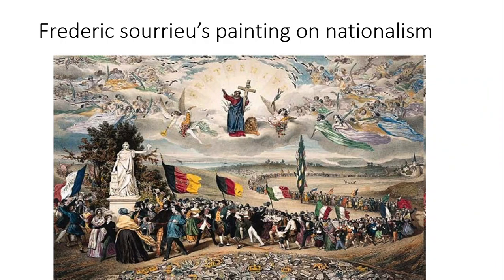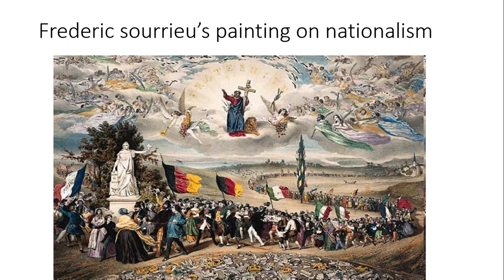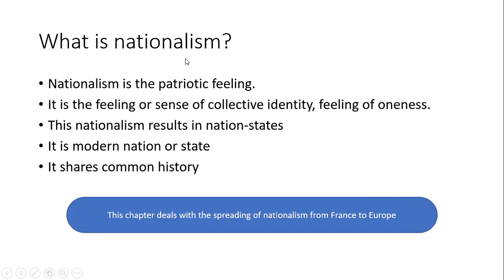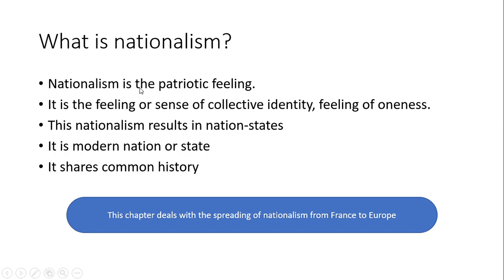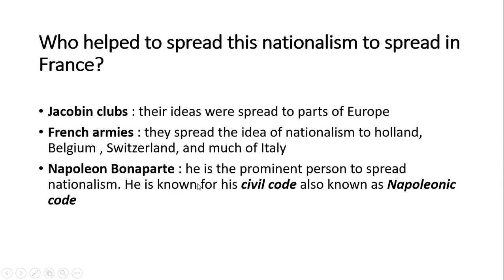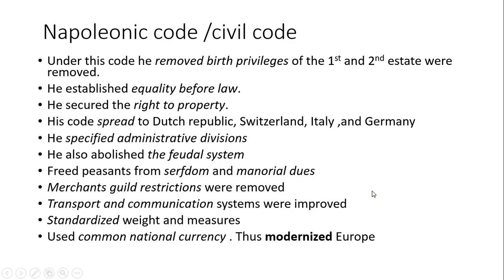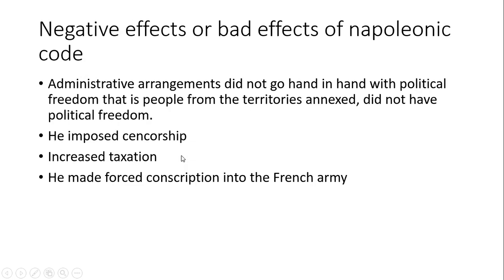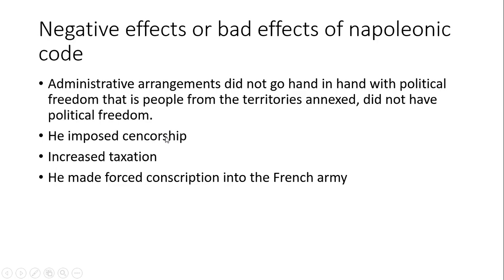The rise of nationalism class 10 chapter 1 (part 1)